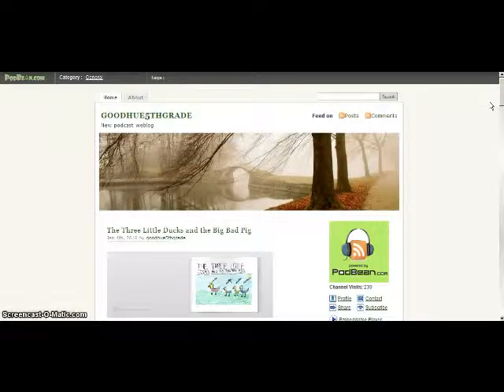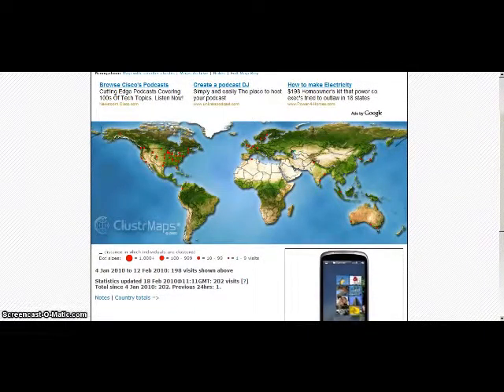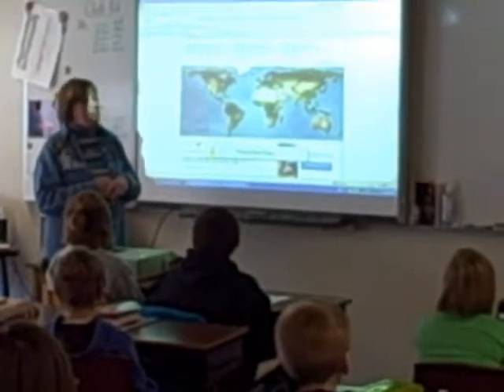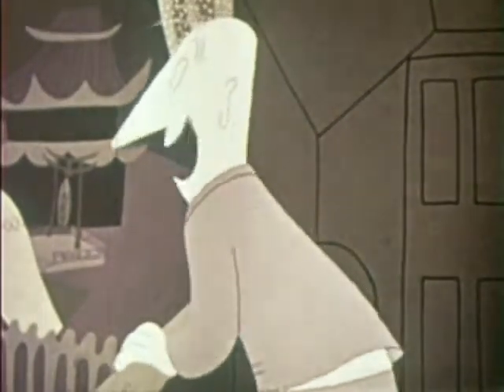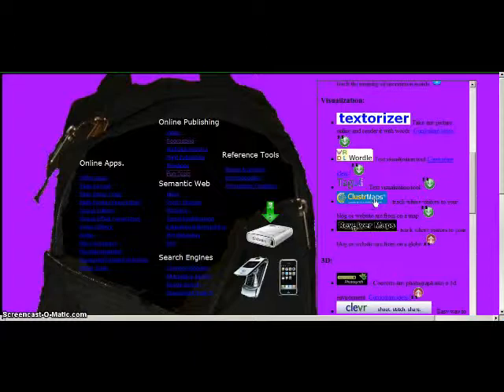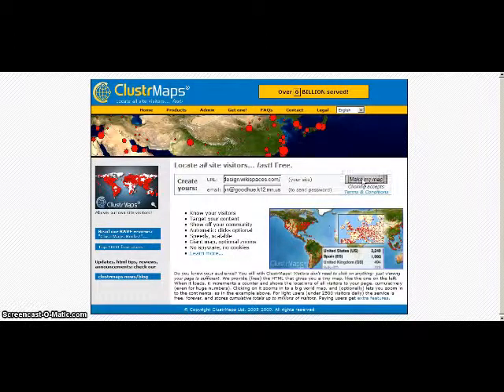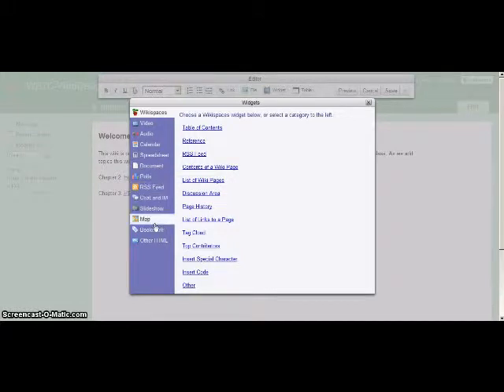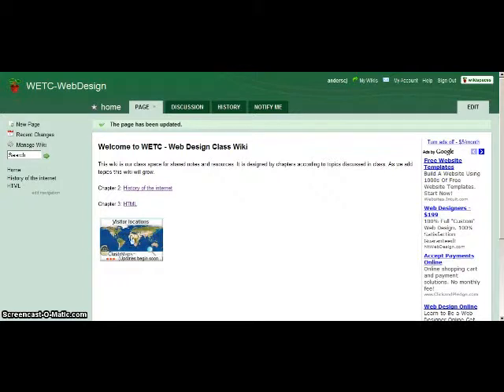Cluster Maps in the Classroom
This video tells how one fifth grade teacher used Clustr Maps to engage students with World Geography.